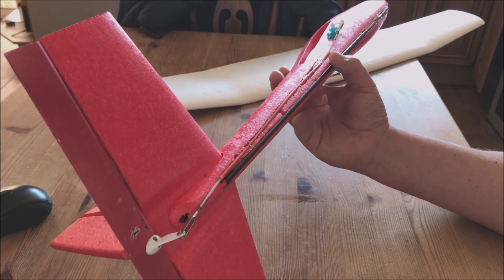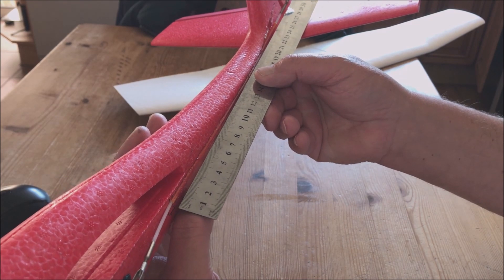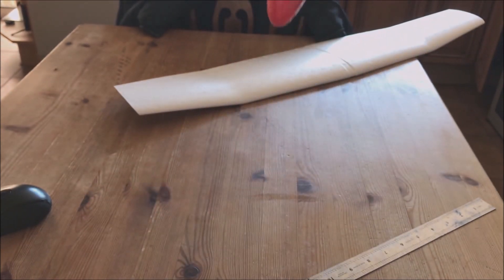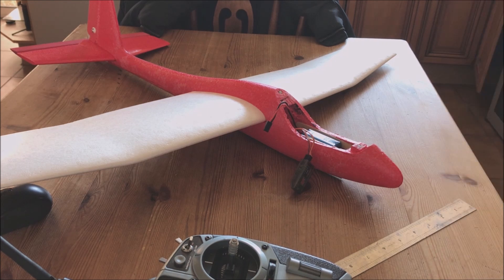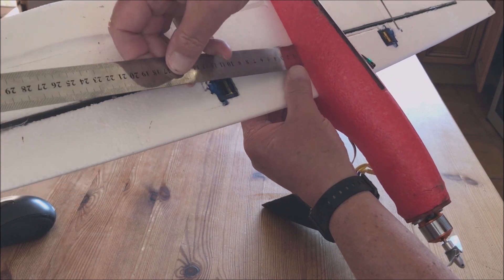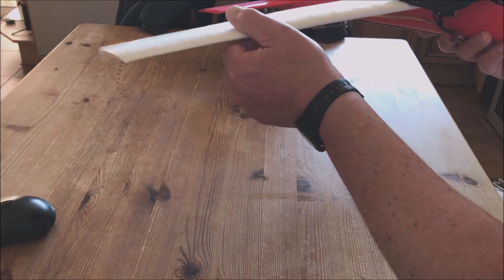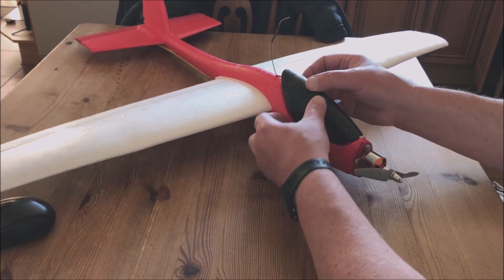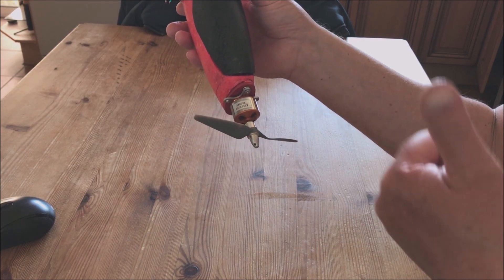Lidl Glider Slope or Power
Finishing the glider for slope souring or powered flight.
Due to a windows update, I lost all my videos on how to build this.
And so, I can only advise on the finished product.
The glider is really a slope sourer, if you want a glider then you may be disappointed.
You can then add a motor for full performance which I recommend.
Part 1 will tell you how and where to purchase these items.